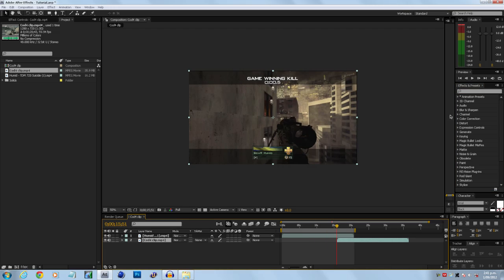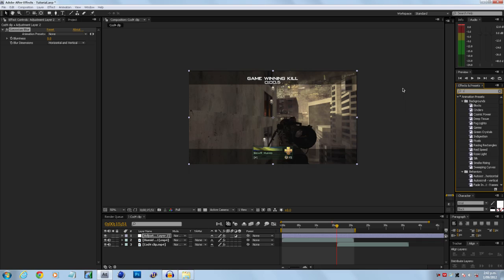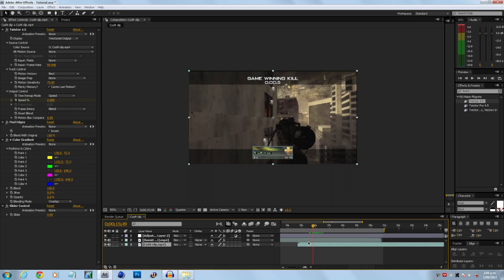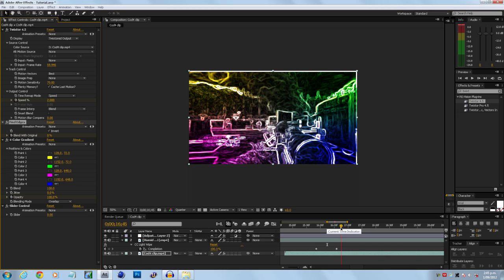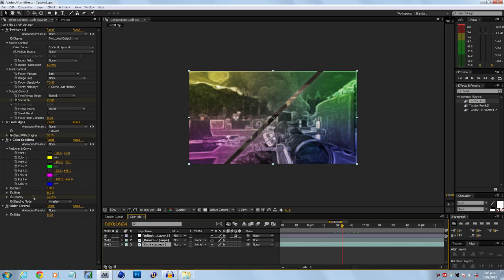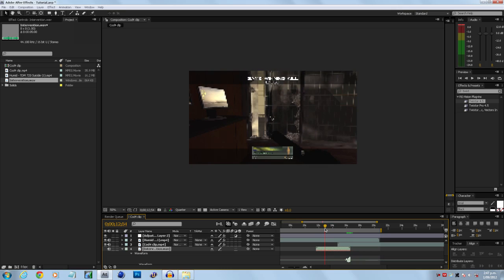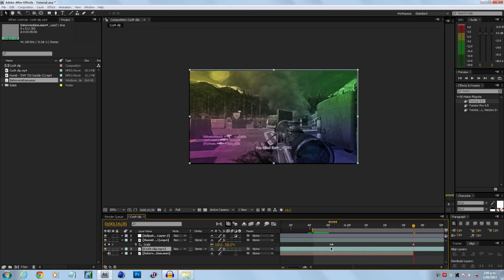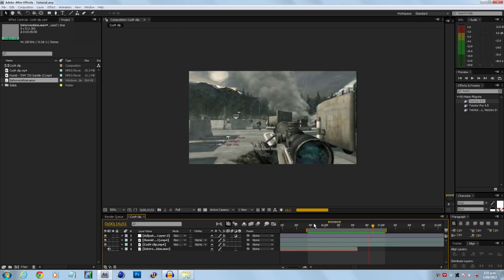Rainbow edges transition (Tutorial)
This is my first tutorial :) I have been working on this for awhile so here it is!
Let me know what you think and if there is anything that was unclear or I could do better next time let me know and I will. :D also if you have any tutorial suggestions let me know them and I will do my best to get round to doing it :)